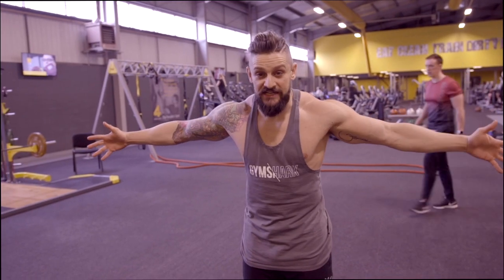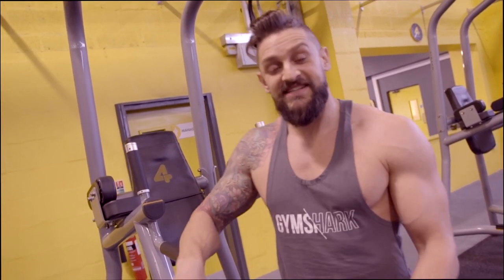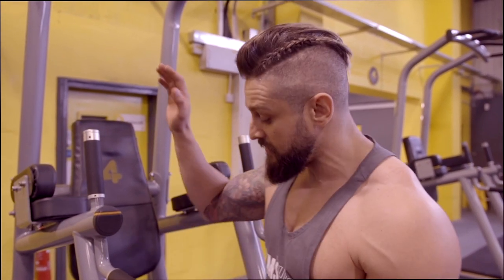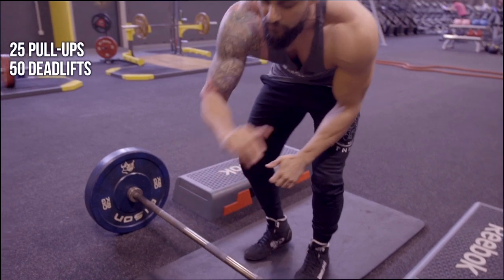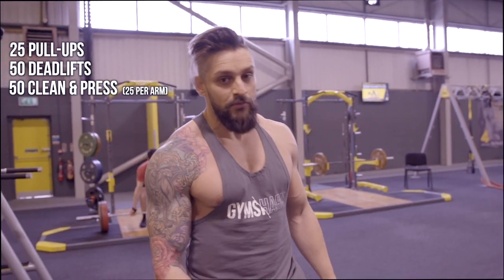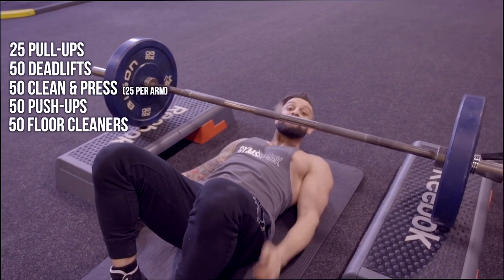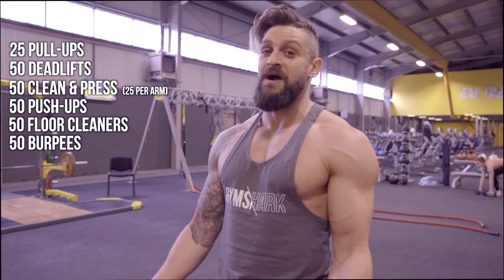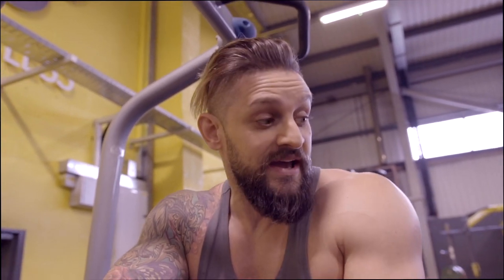This Workout BURST MY VEINS!! | ACTION MOVIE Workout Challenge & FIGHT Update! (Lex Fitness)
Training like an Action Hero from Hollywood can have its Benefits but I found out how tough it can really get! Try this Intense, Fast Paced Full Body Workout consisting of 300 Total Reps as fast as you can!